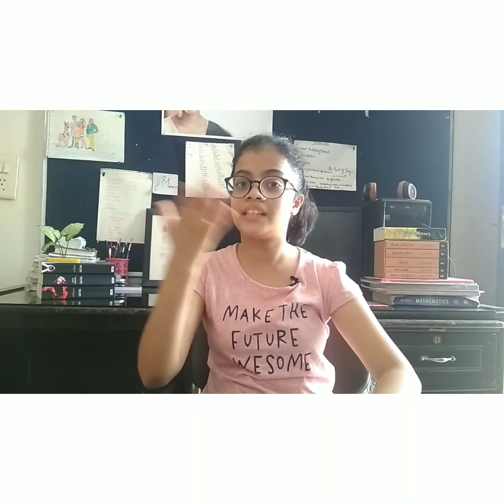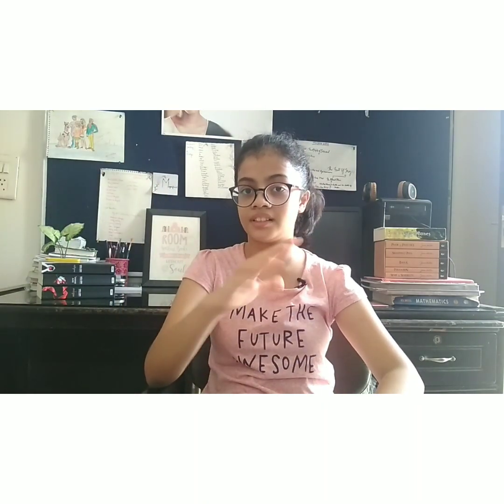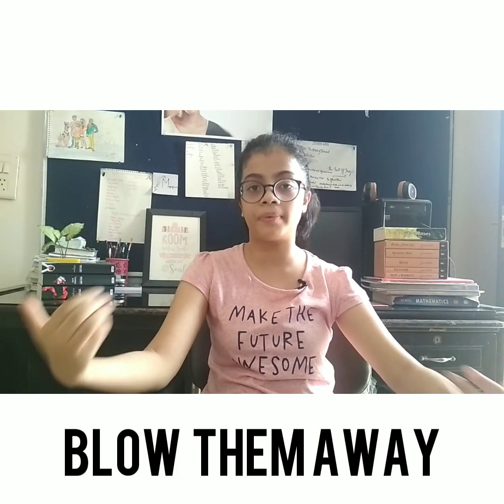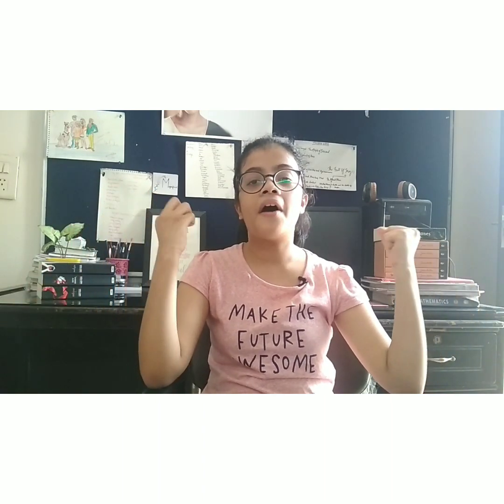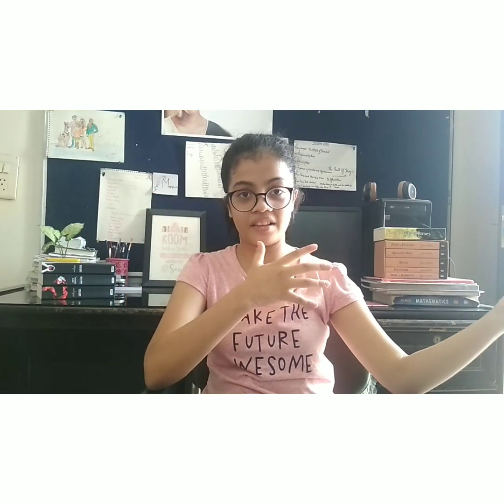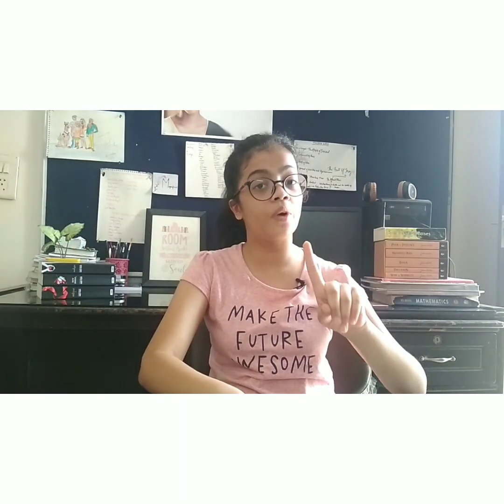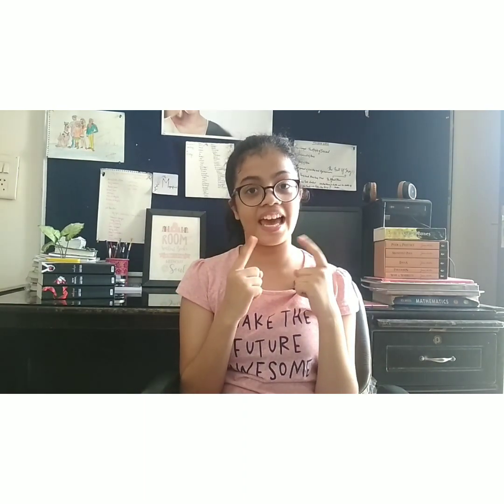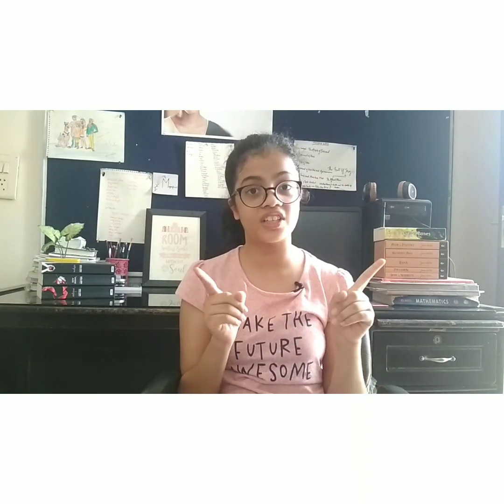Ways to say 'Good Luck'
In this video, I have discussed a few ways to wish luck without saying 'good luck'.
I hope you find it useful. Also a very happy Daughter's Day to all of you. Check out my message to all the daughters from the following link: